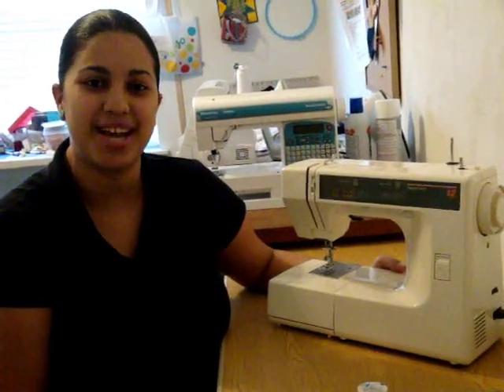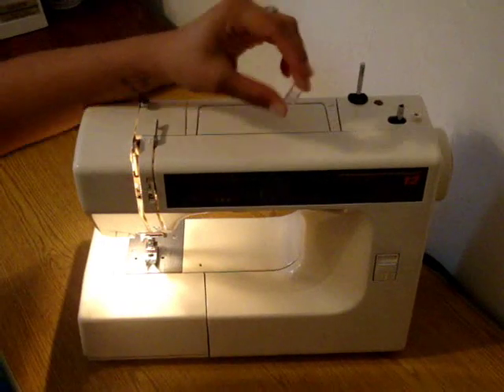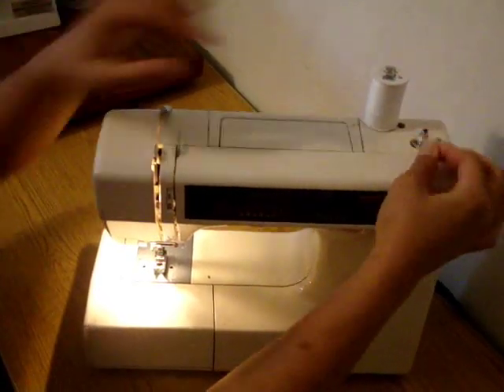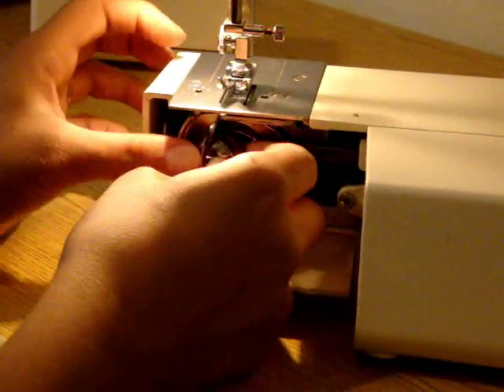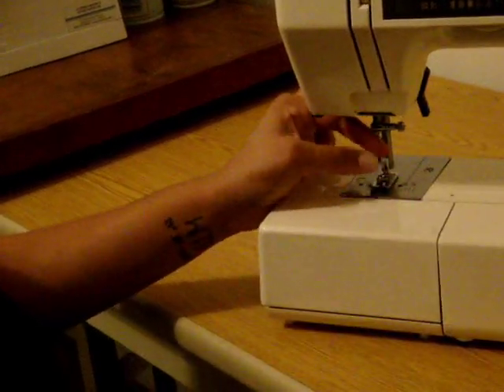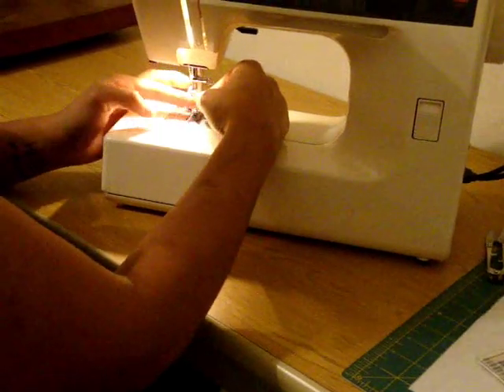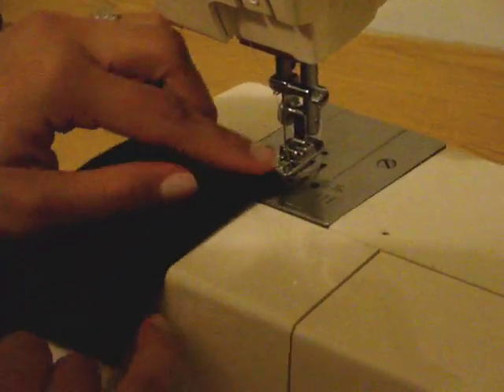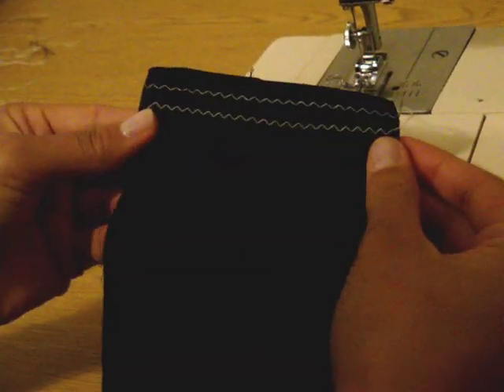Learn to Sew: Using your sewing machine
This video covers all the basics of how to sew with a sewing machine.  It also covers what basic sewing supplies are needed, how to wind a bobbin, how to correctly place the bobbin in the sewing machine, how to thread a sewing machine, how to bring the bobbin thread up before sewing, and how to sew straight stitches and zig-zag stitches. enjoy!

These basic sewing skills are necessary before you start sewing any project whether it be home decor, clothes, or just an occasional craft project.